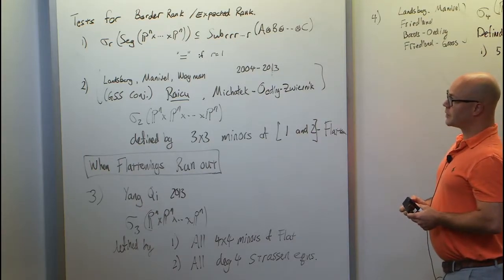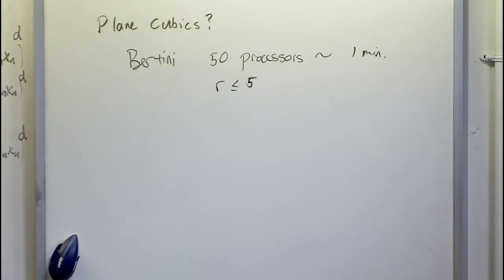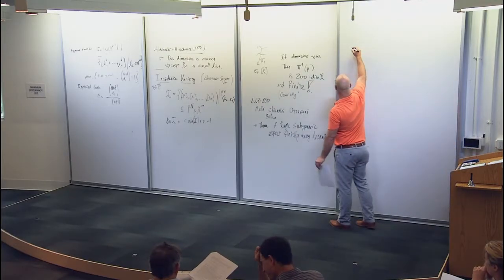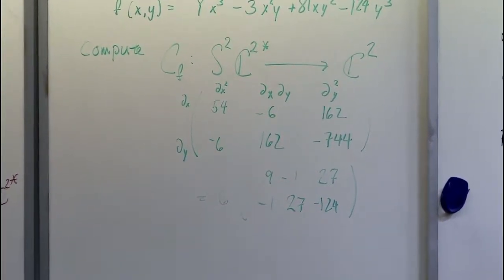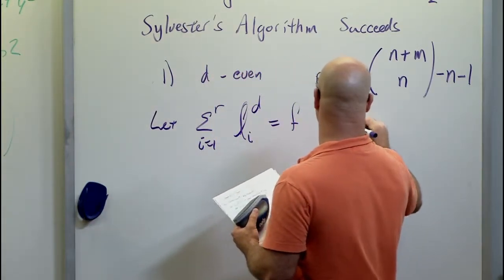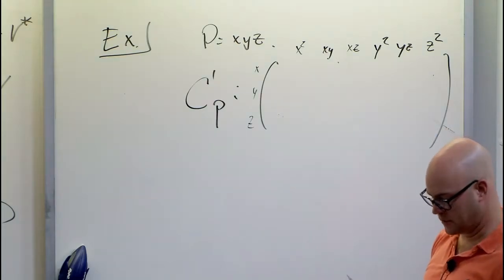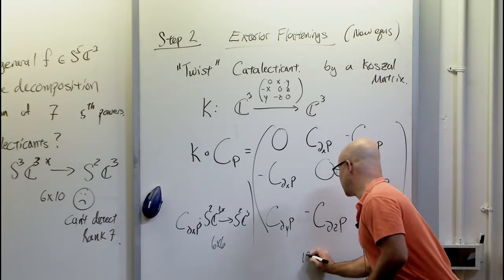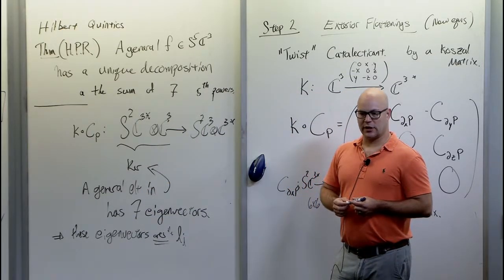Tensor Decomposition II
Luke Oeding, Auburn University
Algebraic Geometry Boot Camp